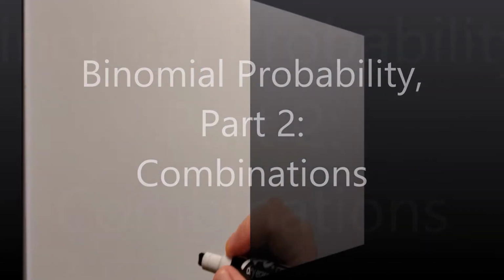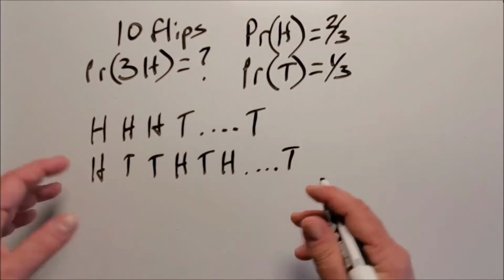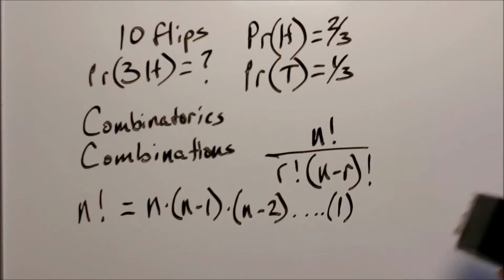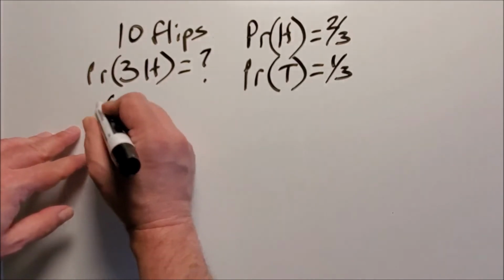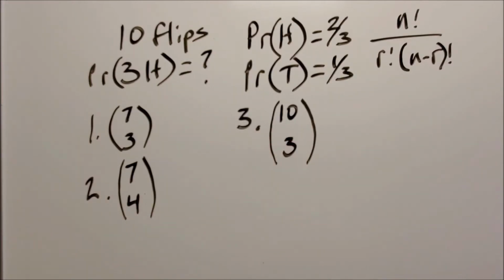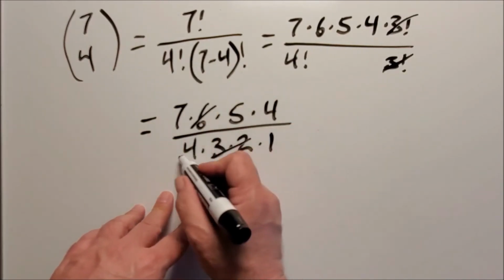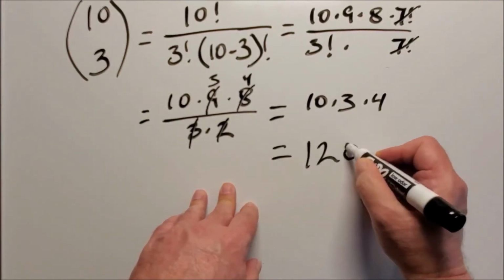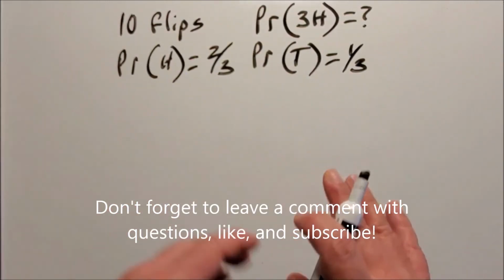Binomial Probability, Part 2: Combinations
We focus on one part of the Binomial Probability formula- that is, doing "combinations," which is part of the area of math known as combinatorics. In part 3, we will combine the elements explained in this video, and in part 1, to generalize Binomial Probability and to yield and answer to our question. I will answer or publish a follow-up video.